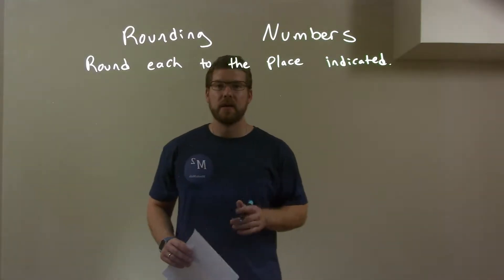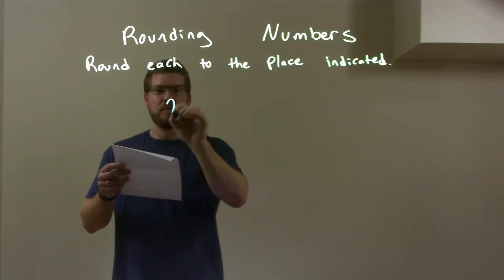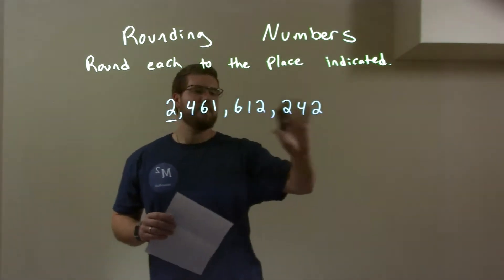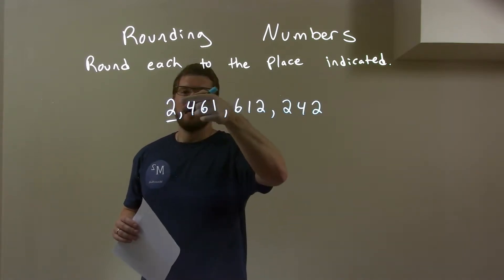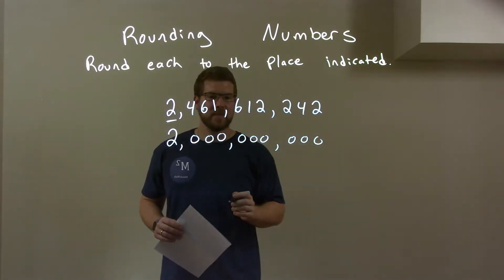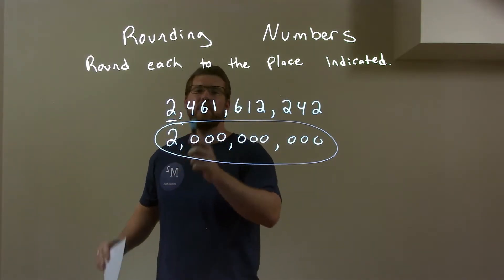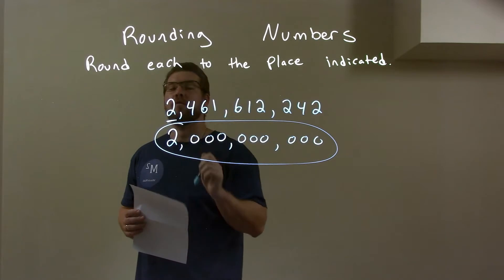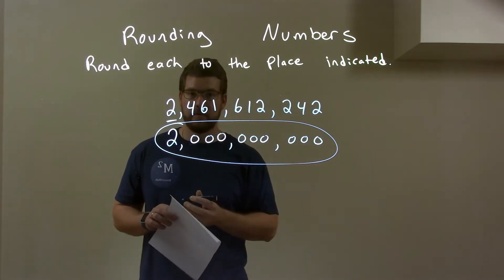Round 2,461,612,242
A math video lesson on Rounding Number. In this video, we round 2,461,612,242